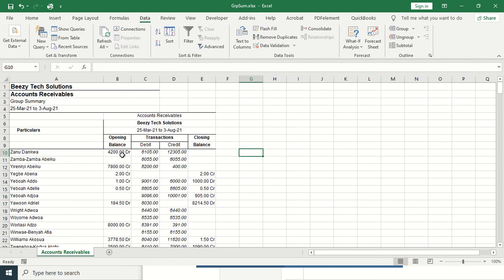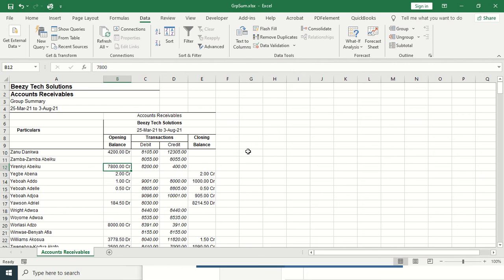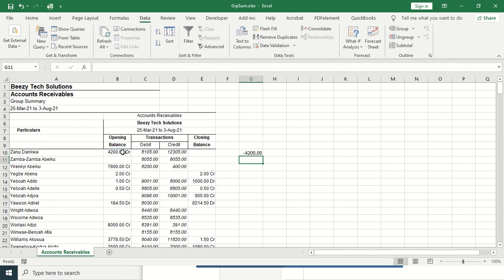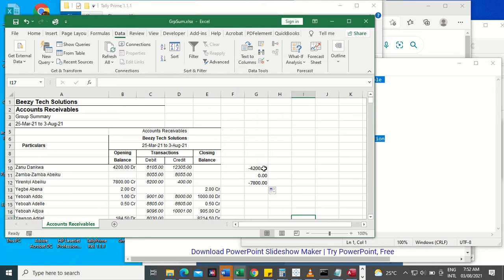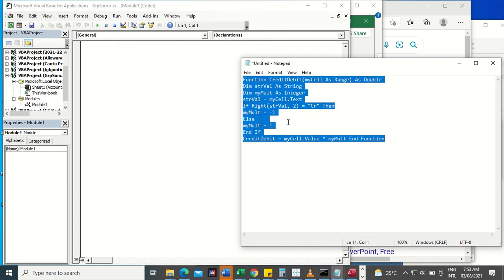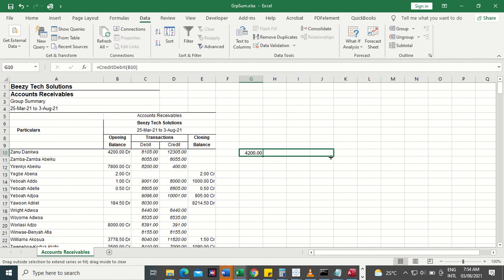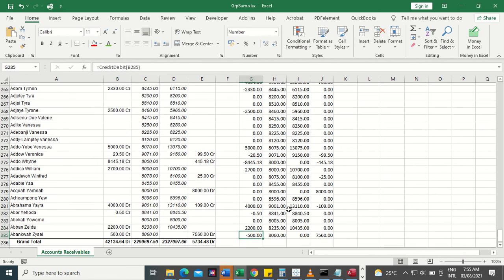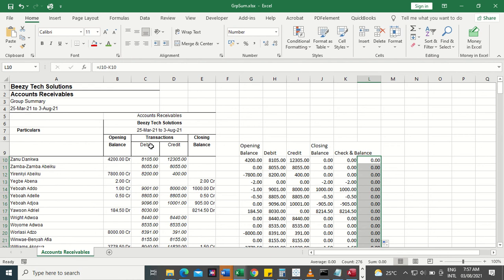Solving Tally ERP 9 and Tally Prime's Greatest DR & CR Challenge with Microsoft Excel.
Tally ERP9 and Tally Prime Users are faced with this "DR" and "CR" that are prefixed to Opening and Closing Balances in their Reports, which make it quite difficult to work with such figures. Therefore, This tutorial seeks to solve this challenge by formating these interesting figures in a way that can be used and even understood by Users of Accounting Information. Again, This issue can somewhat be solved by hitting the Display Option Under Settings in Tally Prime.

Code
Function CreditDebit(myCell As Range) As Double
Dim strVal As String
Dim myMult As Integer
strVal = myCell.Text
If Right(strVal, 2) = "Cr" Then
myMult = -1
Else
myMult = 1
End If
CreditDebit = myCell.Value * myMult
End Function